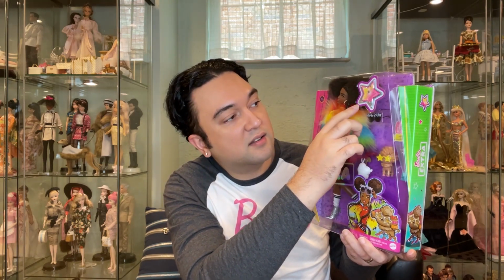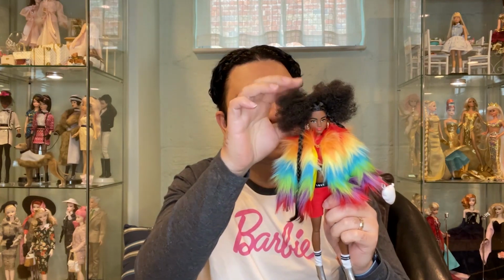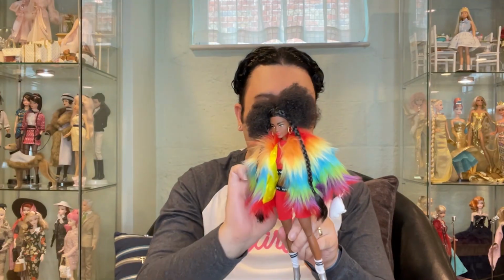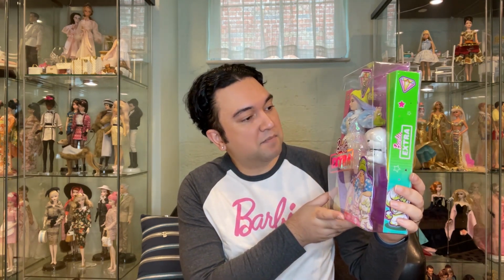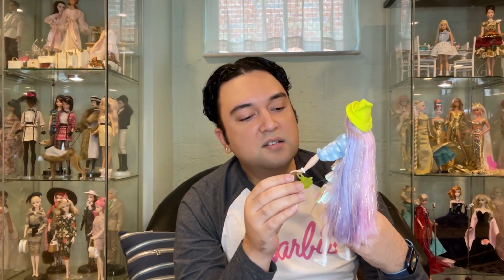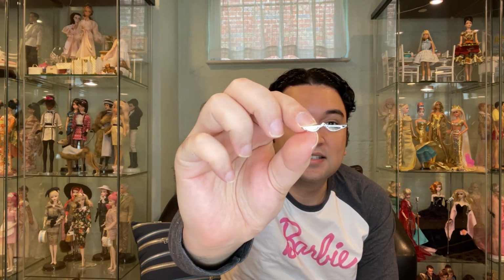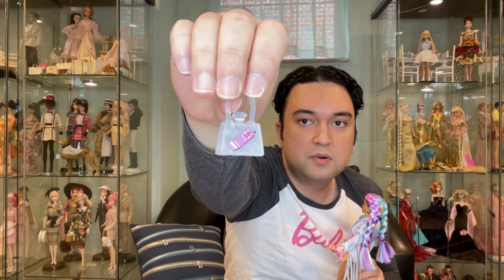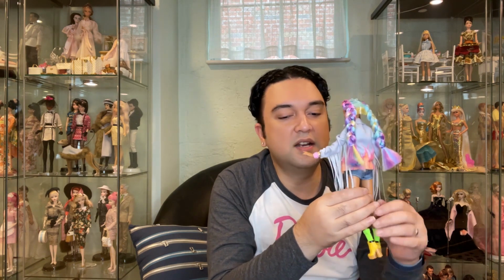Barbie Extra Dolls Unboxing | Life in Plastic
The hype train has come and gone, but I still want to unbox these Barbie Extra dolls. These flamboyant and over-the-top dolls were designed by Judy Choi. The dolls were released in 2020. Barbie Extra doll number 1 wears a rainbow faux fur coat over an athletic ensemble. Barbie Extra doll number 2 flaunts a pastel look with an iridescent dress worn over a puff-sleeved top, with fishnet stockings and high-tops. Barbie Extra doll number 5 brings the heat with a fringe jacket decorated with flames, shorts, a tee, and high heeled construction boots. Each of these dolls comes with a pet dog and fifteen accessories. Barbie has made something extra special for kids and adult collectors to enjoy!

0:00 Intro
1:12 Doll Number 1
8:38 Doll Number 2
14:08 Doll Number 5
18:46 Final thoughts
21:15 End screen

xoxo
Jared